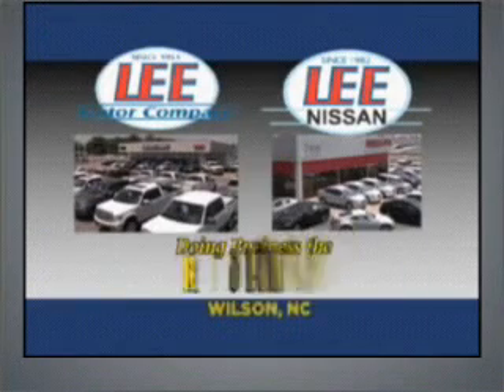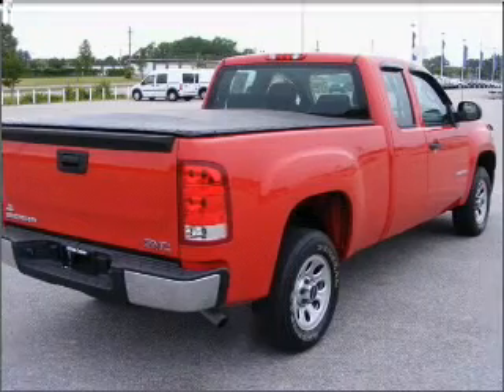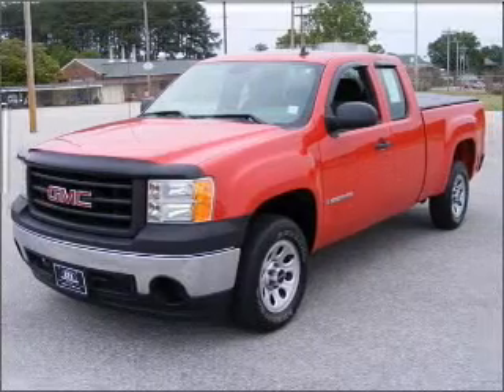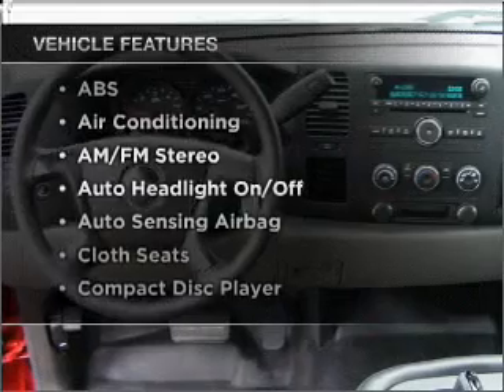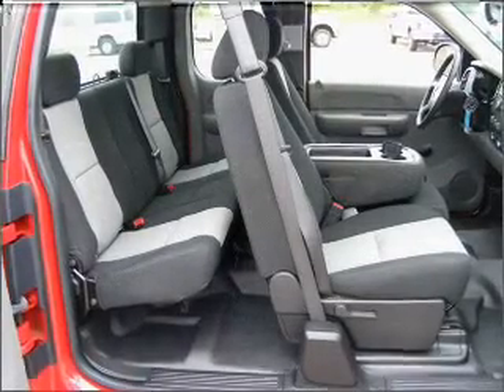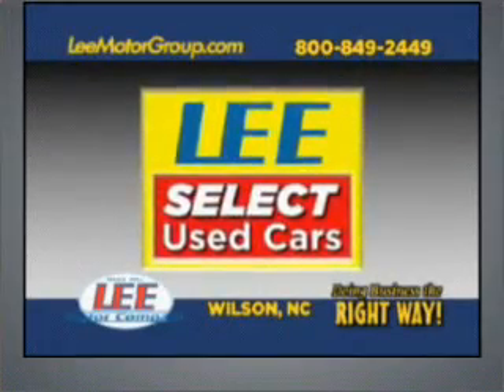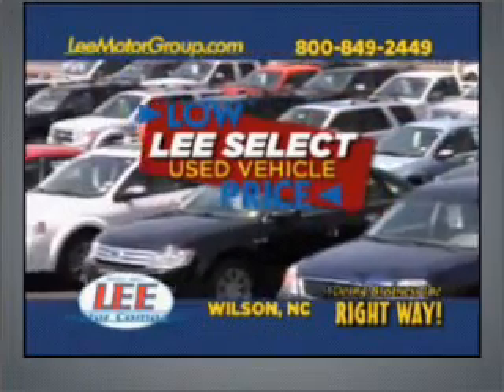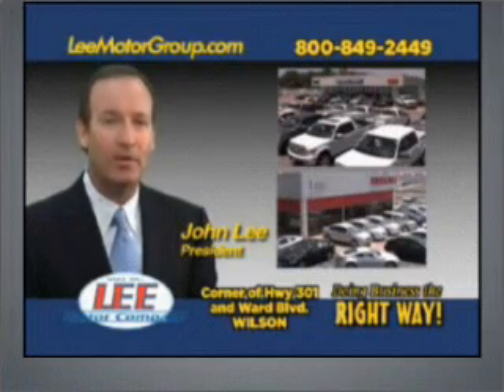2008, GMC, SIERRA 1500, Lee Motor Company/ Lee Nissan 800-84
Year: 2008
Make: GMC
Model: SIERRA 1500
Trim: WORK TRUCK
Engine: 4.3 liter 6 cylinder ohv
Transmission:
Color: victory red
Mileage: 24499
Address:
4815 Ward Blvd.